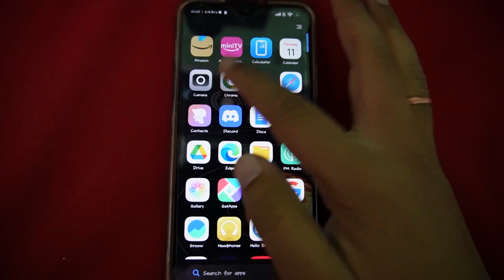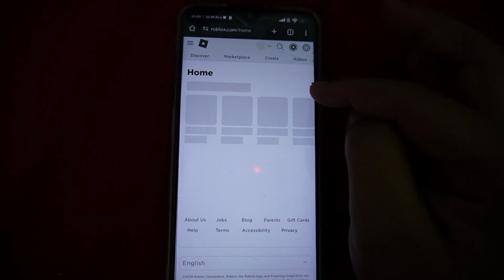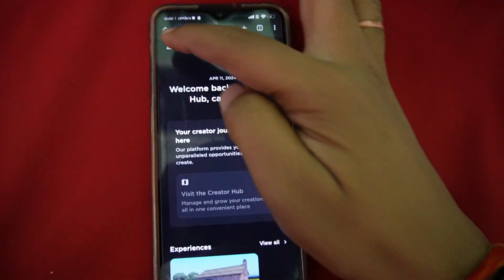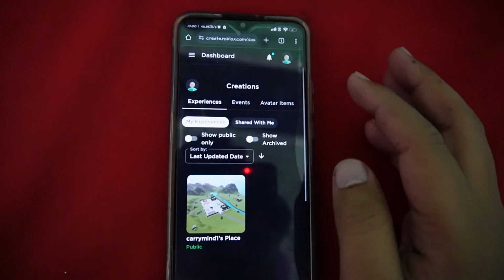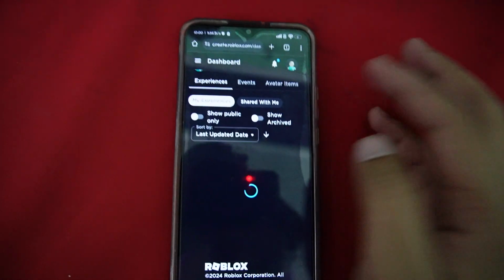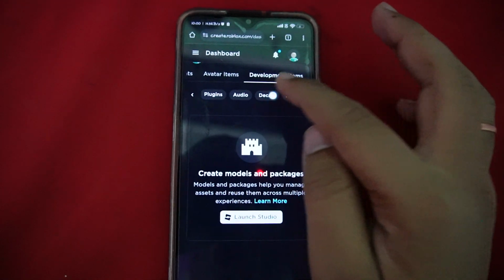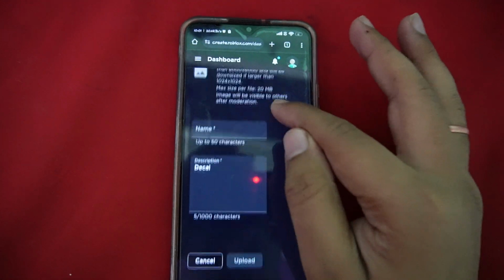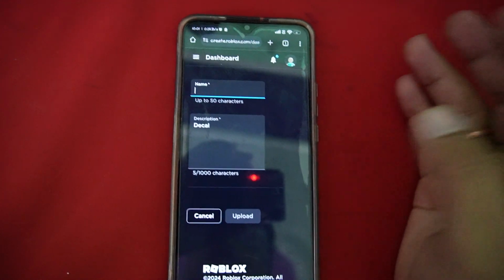How to make decals items in roblox on mobile 2024- Full guide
Learn How to make decals in roblox

TIMESTAMPS
0:00 Introduction
0:45 steps
1:30 conclusion